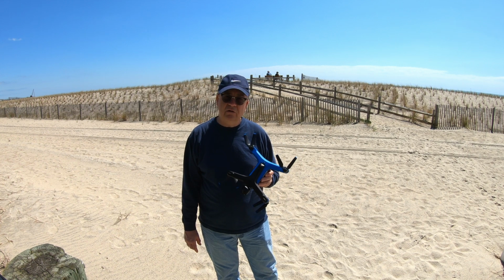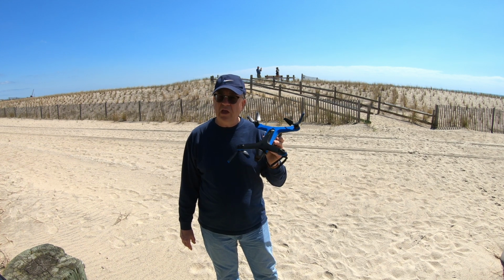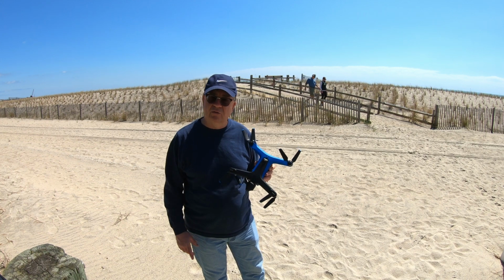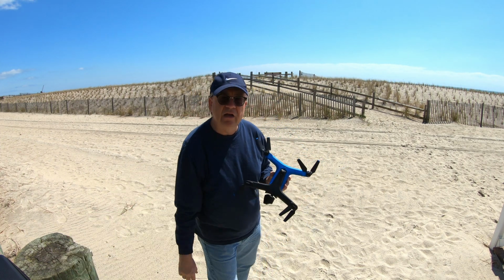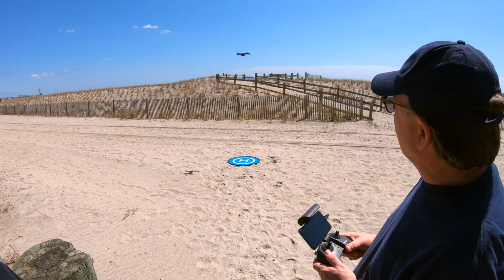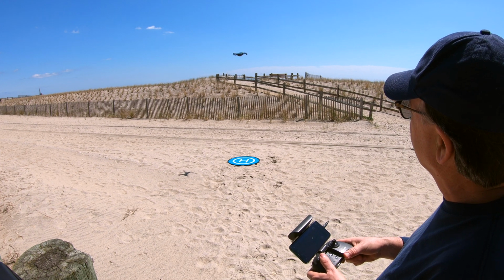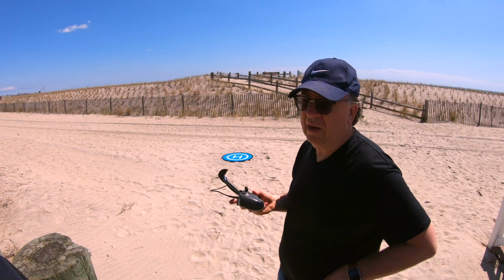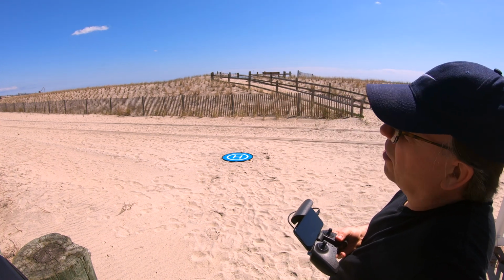Skydio 2 Firmware and App Update (for early April 2020) and Test Flight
This week the Skydio 2 got a couple of updates, the aircraft firmware was updated to V6.0.38 and the IOS app was updated to 6.0.0 (5). I did a test flight afterwards and saw very little difference and no new features added that I could find. But at least it was nice warm day to fly at the beach. And this drone is always fun to fly and mesh around with.